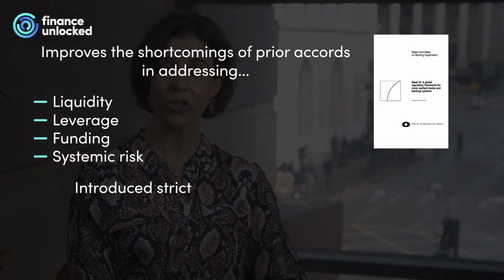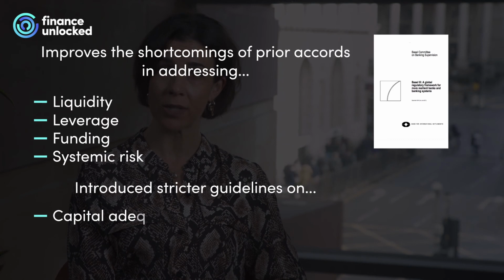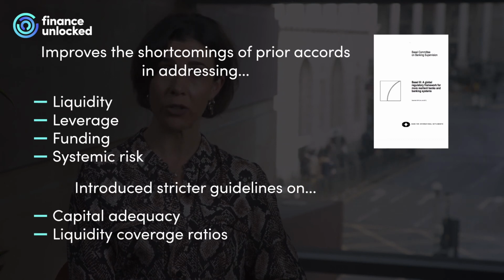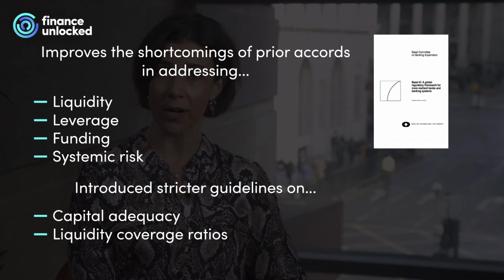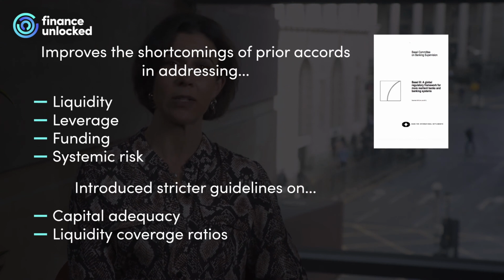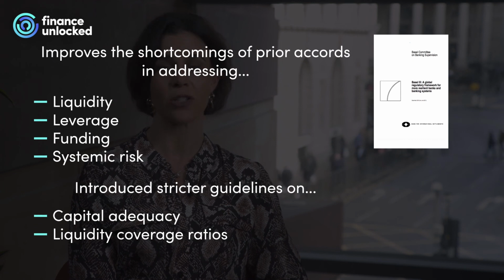Hotspot: the Basel Accords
The Basel Accords, comprising of Basels I, II and III, are a series of advisory regulations set forth for financial institutions by the Basel Committee on Banking Supervision, or BCBS.

Founded in 1974, BCBS was created as a forum to foster cooperation among member states on matters of banking regulation and supervision, aimed to ‘enhance financial stability by improving supervisory knowhow and the quality of banking supervision worldwide." In later years it duly turned its attention to monitoring the capital adequacy of banks and banking systems of its member states.

You can learn more about the Basel Accords and find other videos on the banking system today

January began her career in 1999 with Bank of America in Charlotte, NC. From the Credit Products team, she moved into fixed income bond research covering Telecoms and Financials. While in London, January focused on financial institutions bond research until her Director and head bond analyst role at Deutsche Bank.

Finance Unlocked produced this video and is the world’s first comprehensive, on-demand video-delivered learning platform built specifically for finance professionals.

Finance Unlocked works with a global network of leading finance industry specialists to create and curate a comprehensive content universe; everything is explained and demystified, from basic concepts to advanced theory, supported by examples and real-world case studies.

To find out more about Finance Unlocked, check out the following